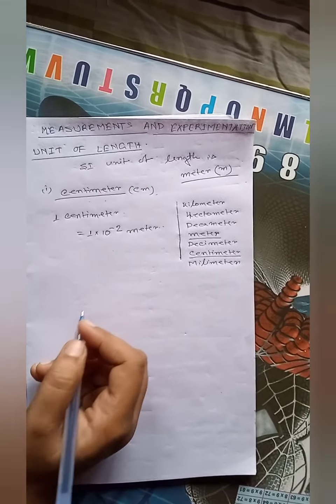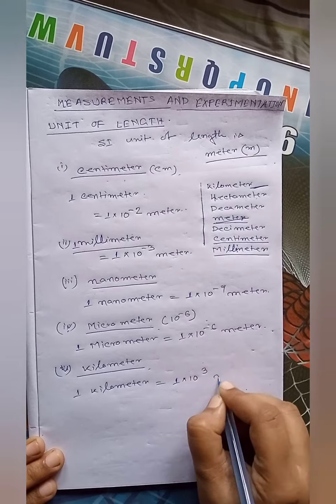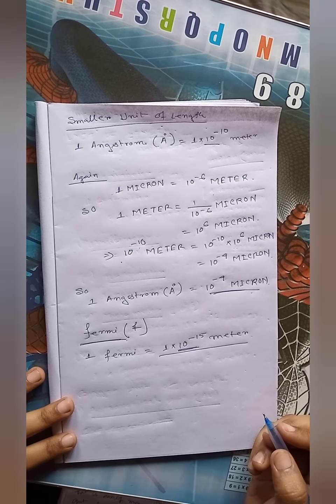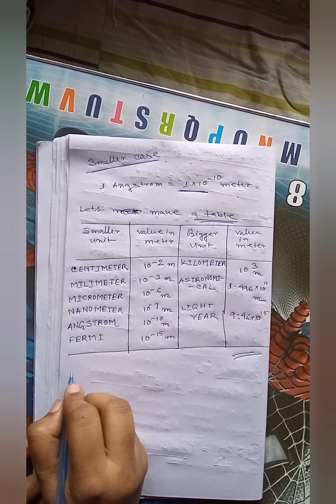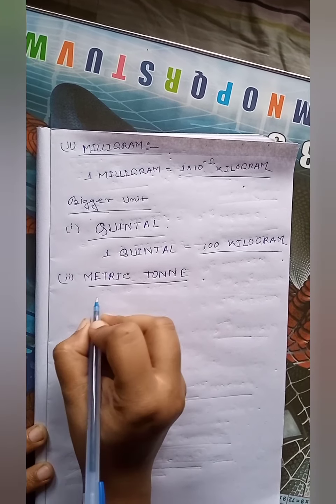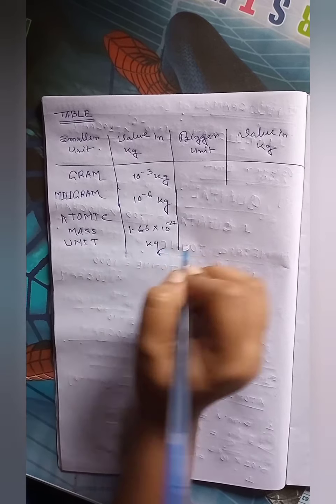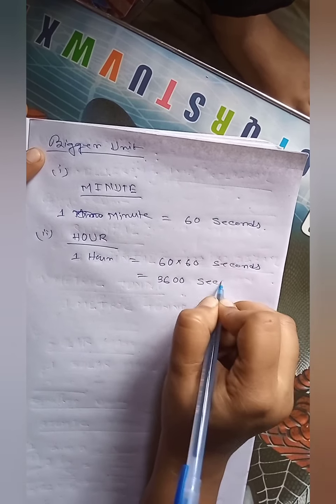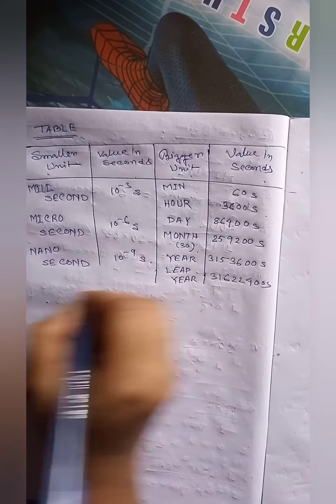MEASUREMENTS AND EXPERIMENTATION PART -2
Part 1